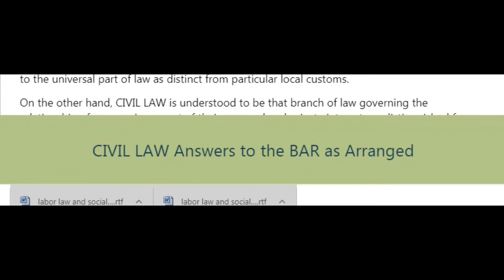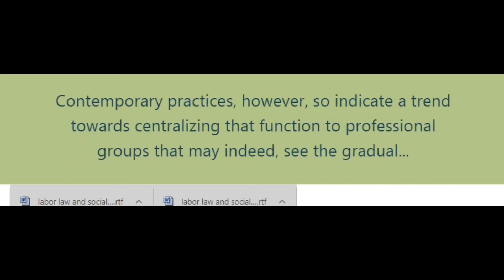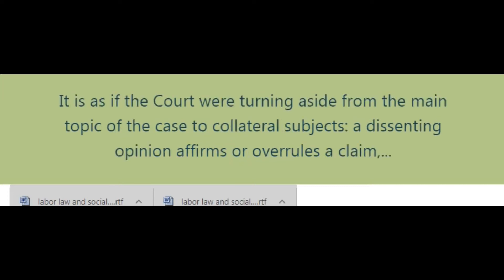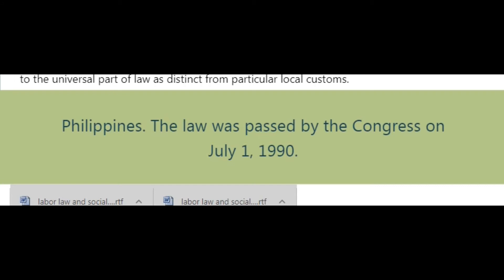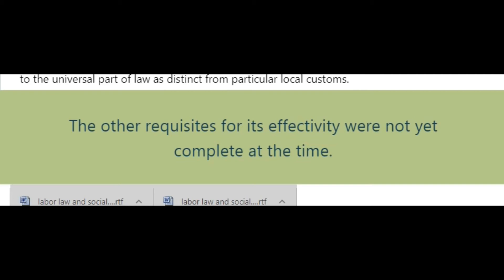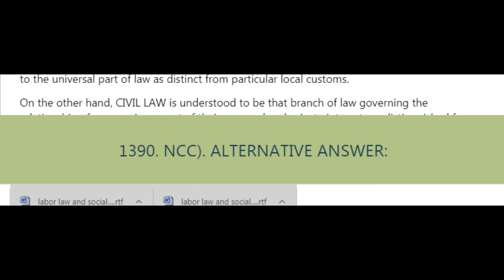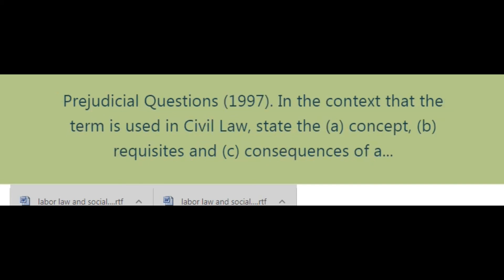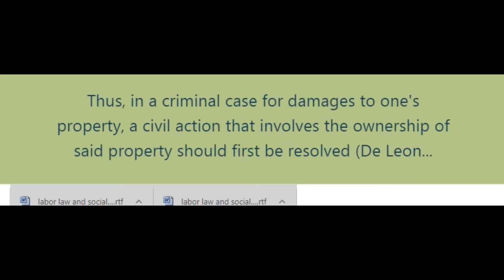Civil General Principles - audio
a collection of Bar answers in Civil Law General Principles